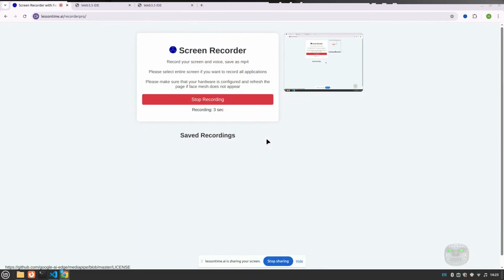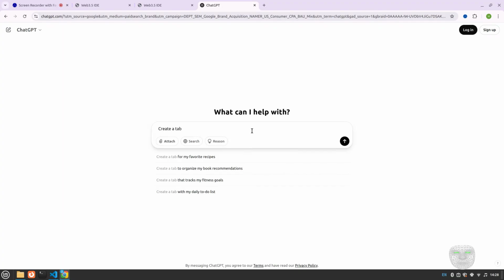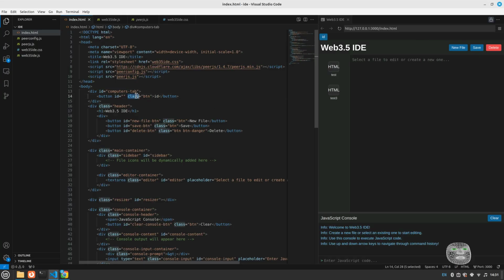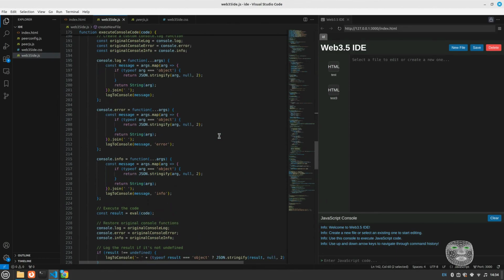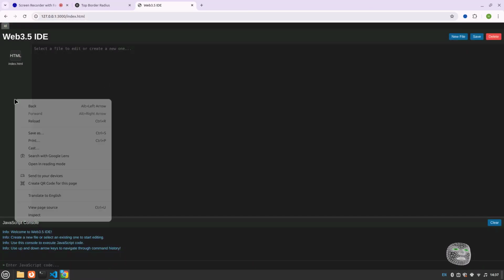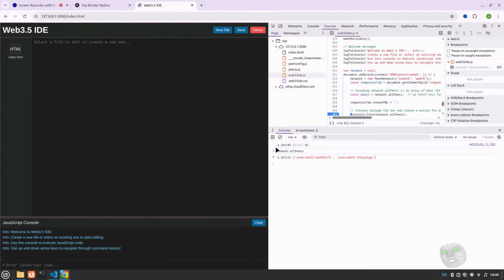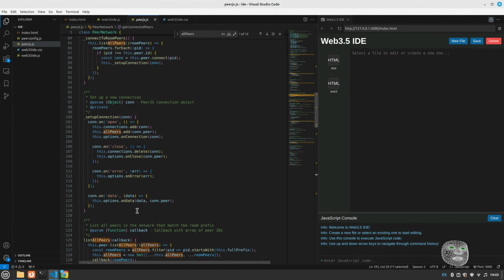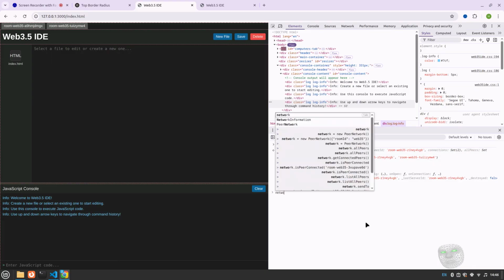Web 3.5 Os Initialization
In this video I am describing using peerjs to create list of peers as an initial interface for multi computer operating system.